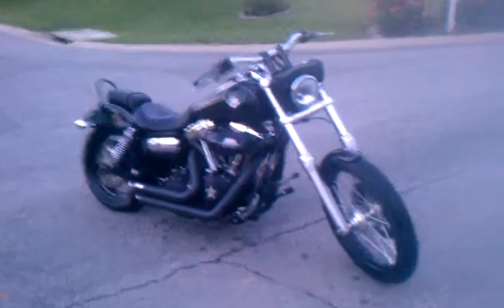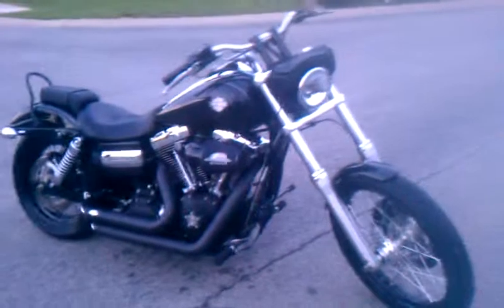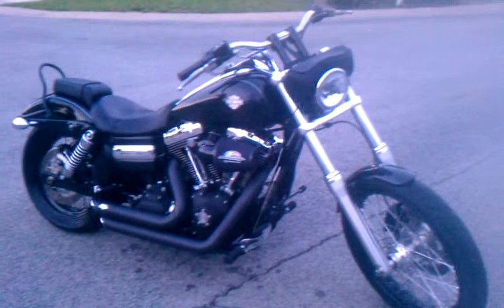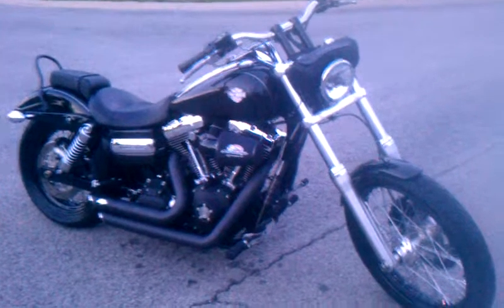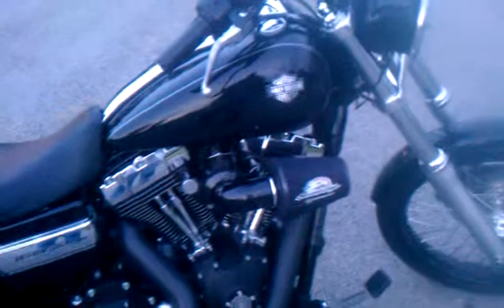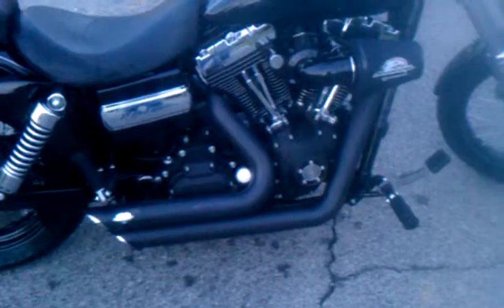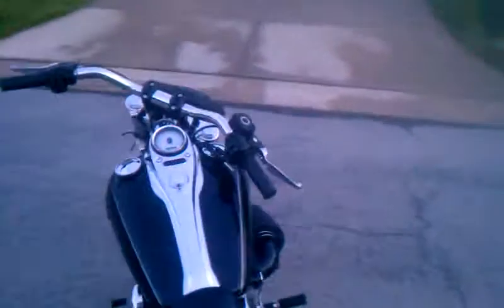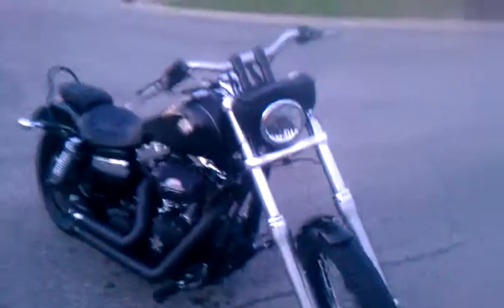2010 wide glide